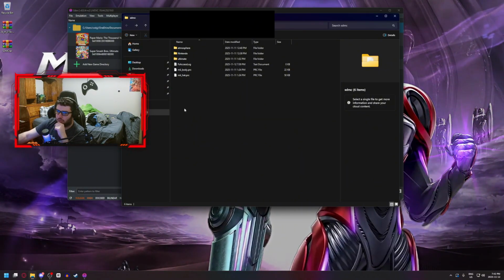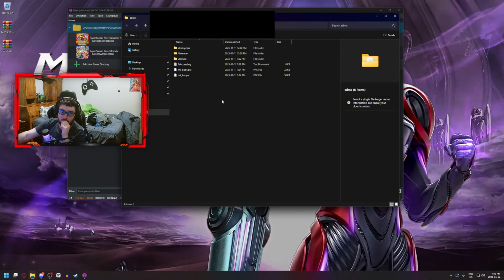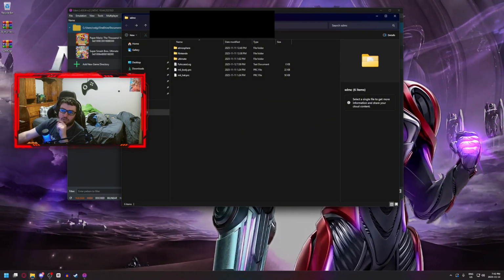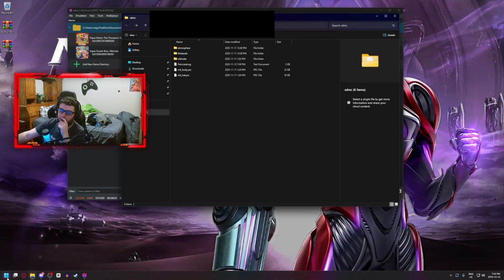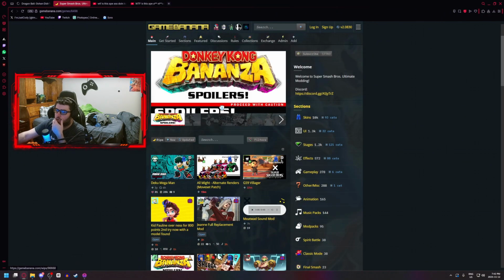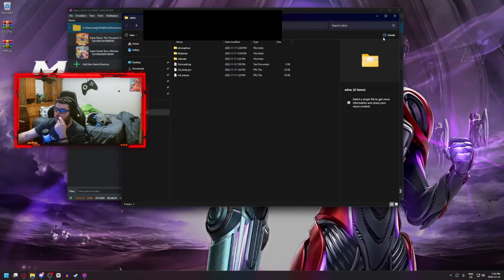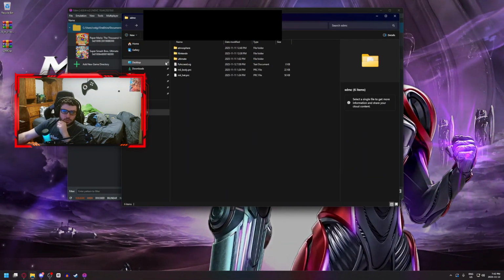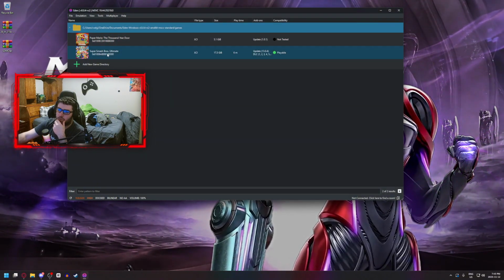Installing Smash Ultimate Mods on Eden Switch Emulator